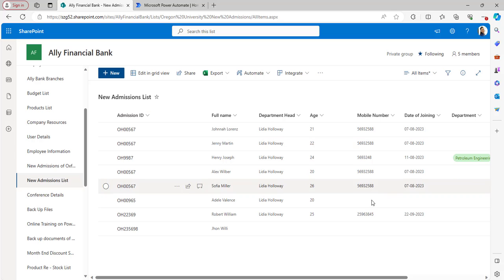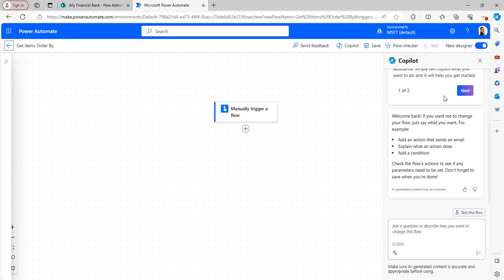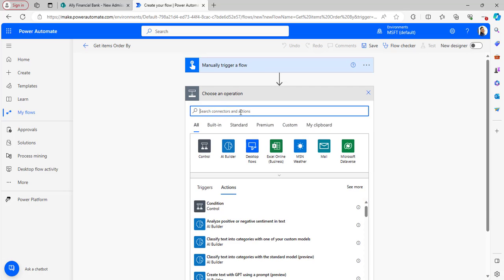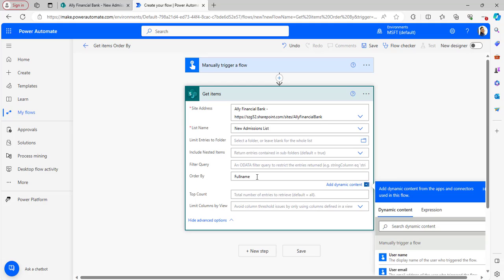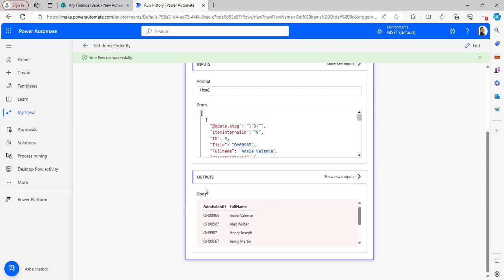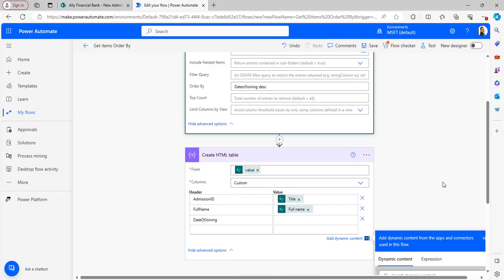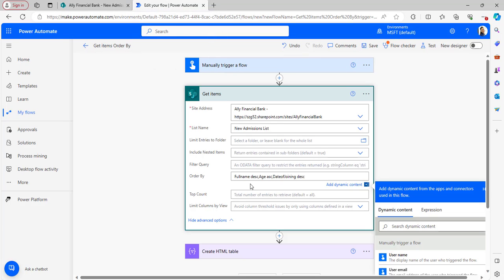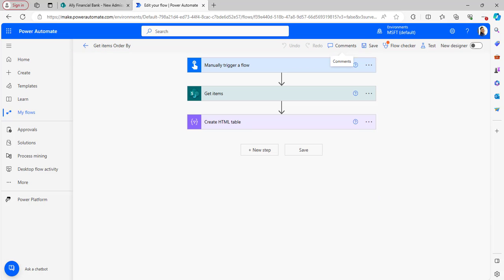Power Automate Get items Order By Ascending, Descending | Power Automate ODATA for SharePoint List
When the user has a bulk SharePoint list with many items, then it will be hectic to order the data. In this kind of scenario, Power Automate Get items Order by property will be useful to filter out the data.
In this Power Automate video tutorial, I will show you a technique for ordering items based on SharePoint list columns using the "Get Items" action. Mastering date queries can significantly enhance your workflow automation. Here's what I'll cover:
1. Sorting by Ascending Order
Demonstrating how to order the retrieved items in ascending order based on a single column.
2. Sorting by Descending Order
Showing how to change the sorting to descending order for a different perspective on your data.
3. Ordering by Multiple Columns
Explaining the process of ordering items by multiple columns for more refined sorting.